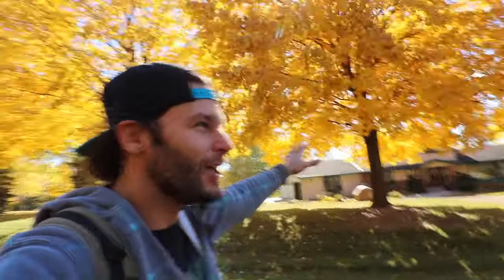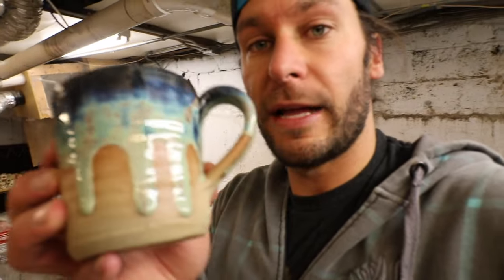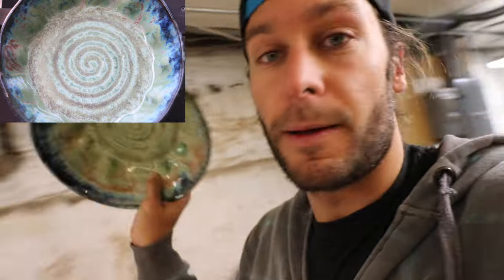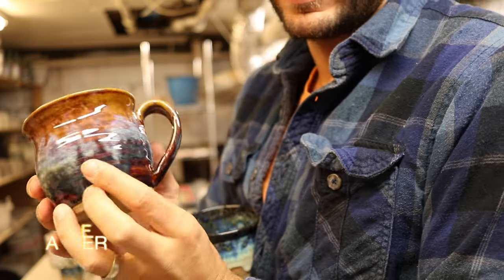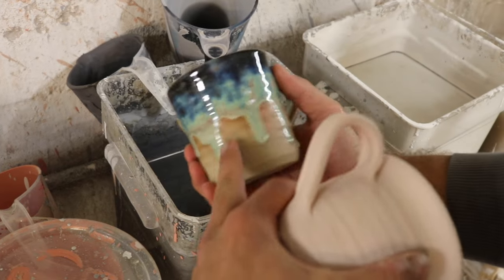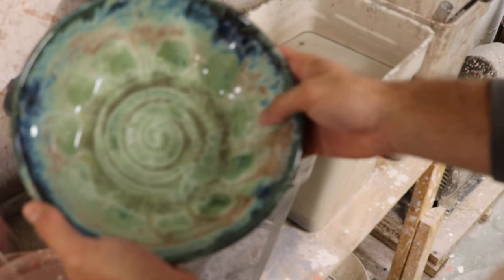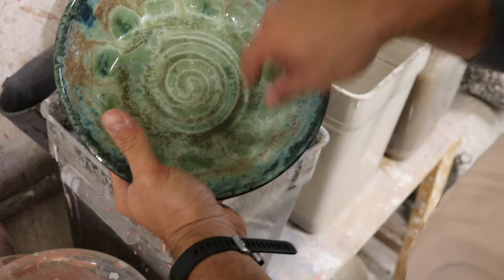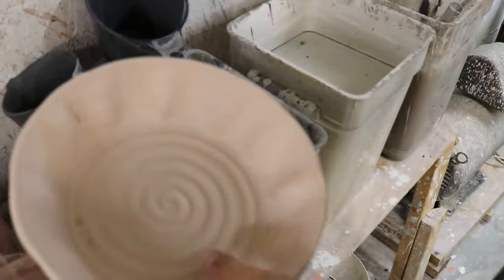Pottery Glazing Techniques! Drips, Pouring, and More!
In this video we go through 3 different glazing techniques, and discuss some ceramic glazing tips, tricks, and secrets.  From start to finish we discuss how to fully glaze a mug with 3 layers, a mug with drips over bare clay, and glazing a bigger bowl!

Jonthepotter
115 South Olive St.

We have drawings for pottery, insider Jonthepotter info, and a community of people who love handmade STUFF!